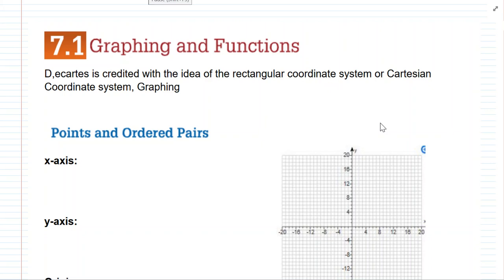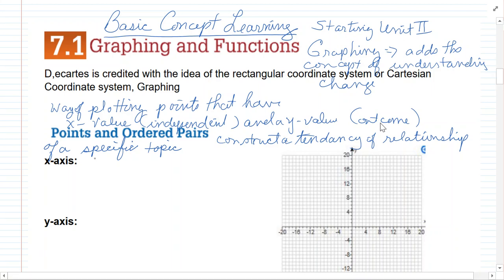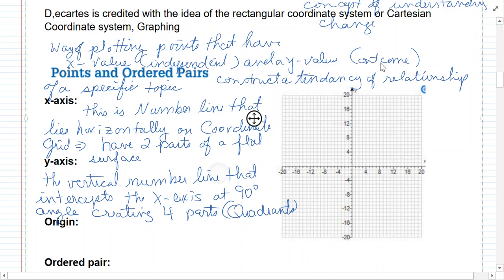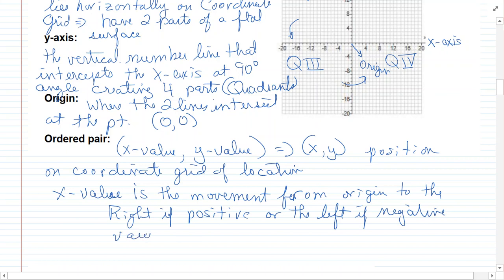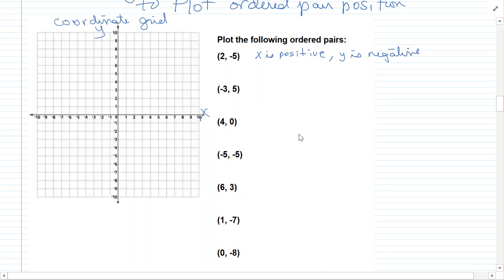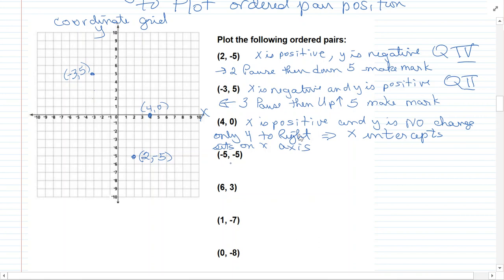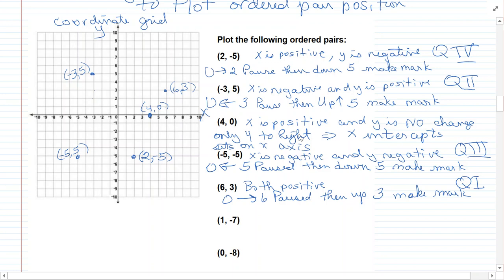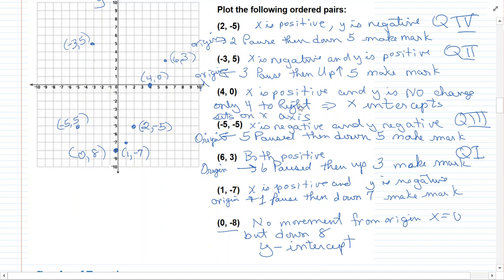M1332 Sec 7.1 Part A